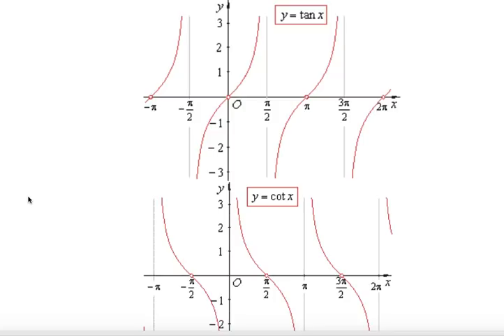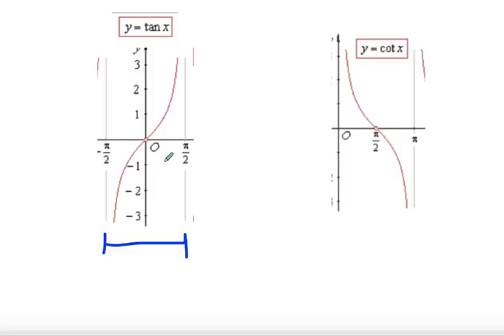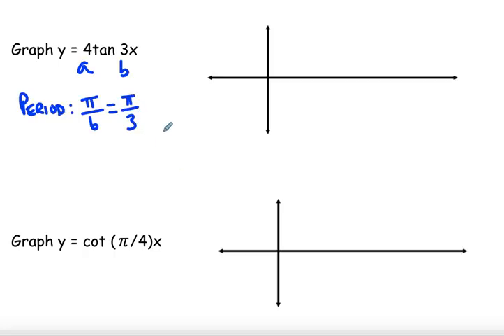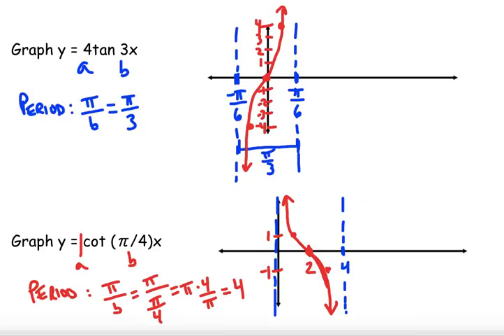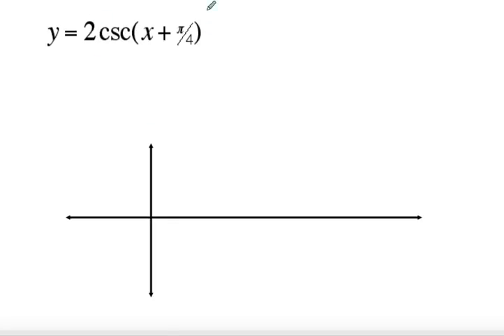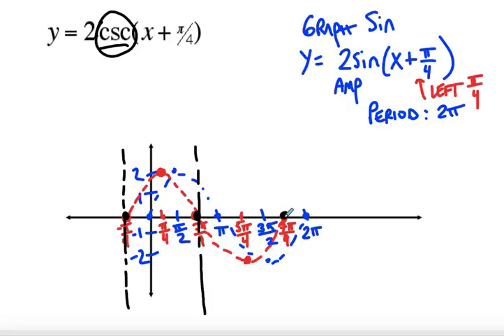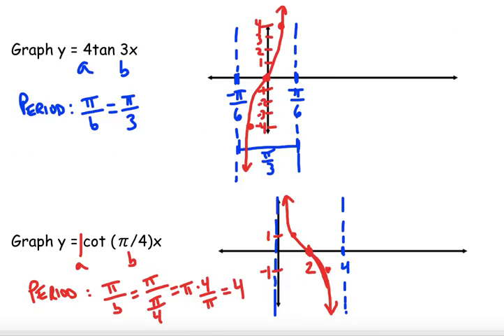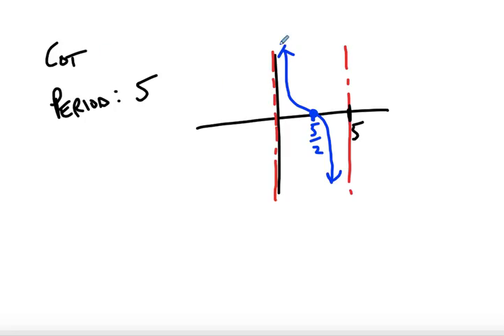4 6 notes HPC